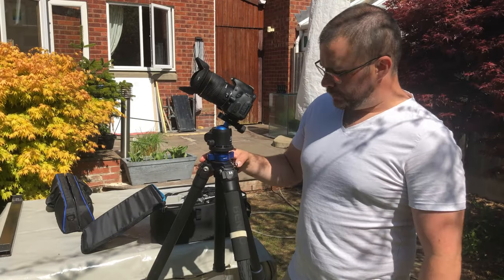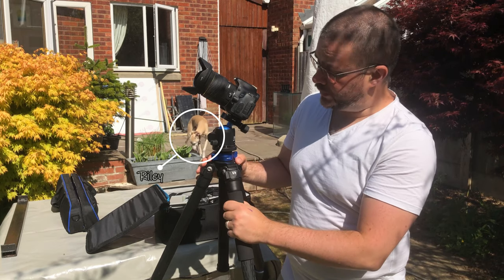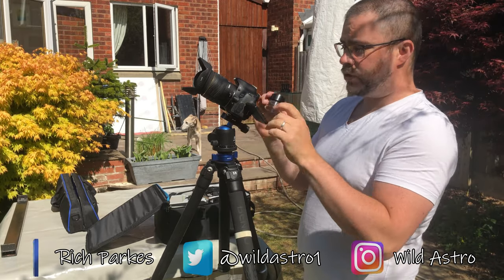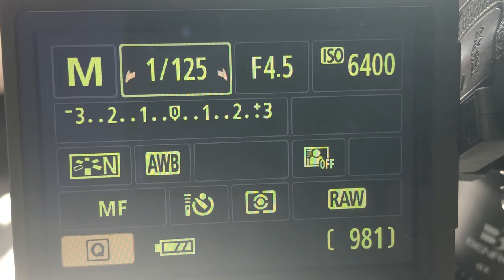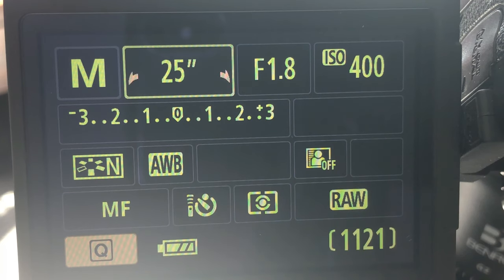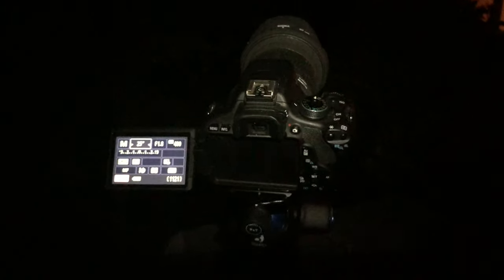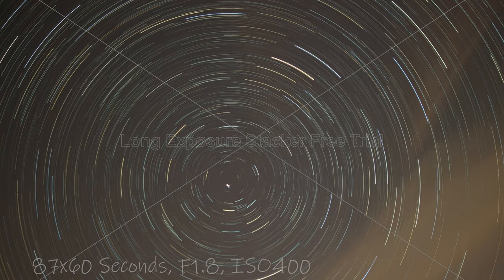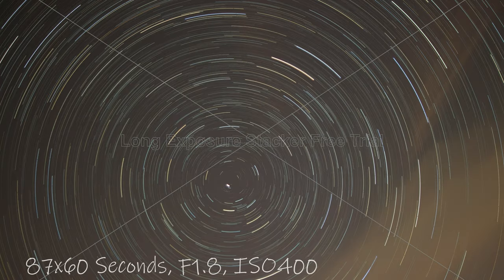ASTROPHOTOGRAPHY FOR BEGINNERS - How to get started, basic gear and camera settings.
In this film I take a look at the absolute basics of Astrophotography and what  the bare minimum gear is that you need to get started.

If there is any information in this film that you believe to be incorrect then please let me know, but also bare in mind that this is simply my own method and findings and is not intended to be a "correct" way of doing things.

Gear specific to this film can be found at the following links:

Trekology UL80 Mattress
MSR Pocket Rocket 2 Stove
Toaks 750ml Cooking Pot
Exped Thunder 50 Rucksack
Lanshan 2 Ultralight Tent
Goal Zero Lighthouse Micro Lamp
Anker Powercore 26800 Powerbank
Anker Powercore 20100 Powerbank
Mountain Equipment Lhotse Waterproof Jacket
RAB Continuum Down Jacket
RAB Powerstretch Pro Fleece Hoody
Canon EOS 600D Camera: Discontinued
Carson Lumiloupe Magnifier
Light Pollution Filter
Helinox Chair Zero
Thermarest XTherm Sleeping Mattress
Vango Deep Sleep Thermo Pillow
Vango Venom Sleeping Bag
Sea To Summit Ultrasil eVent Compression Sacks